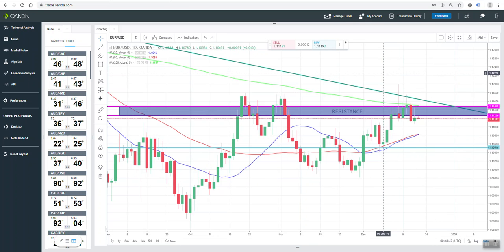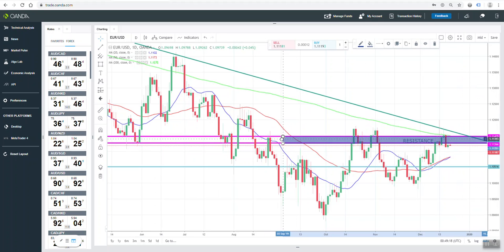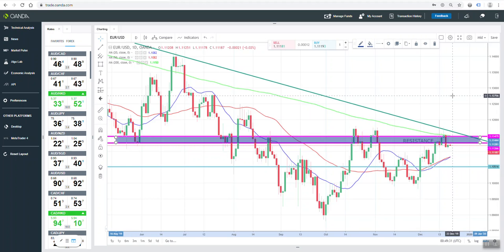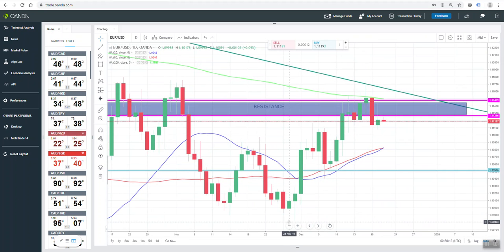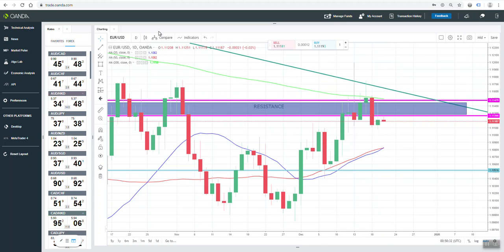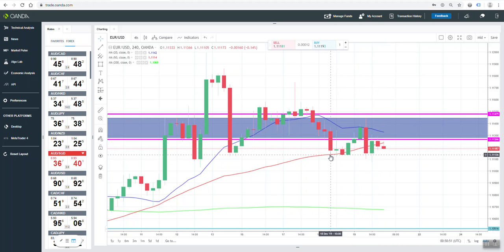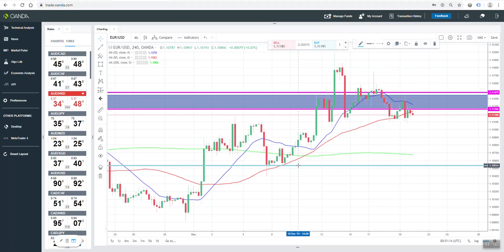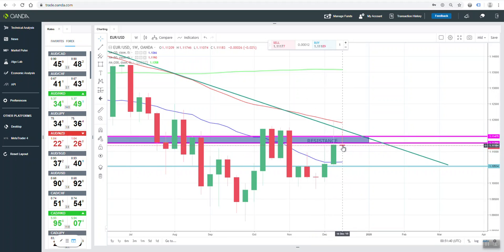EUR/USD Daily Analysis - Dec 19th 2019 - Practical Forex Trading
Today's EUR/USD Forex signals, candlestick analysis and trading strategies. Covered topics include pivot points, candlestick pattern analysis, estimated price action and support & resistance for the EUR/USD currency pair. Forex trading is a high risk venture and should be approached with diligence and realization of possible fund loss.